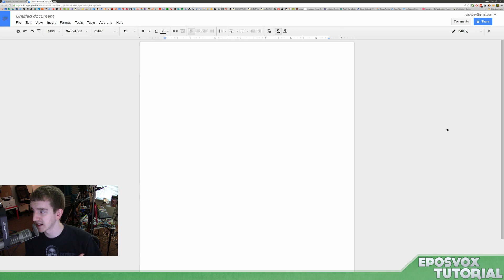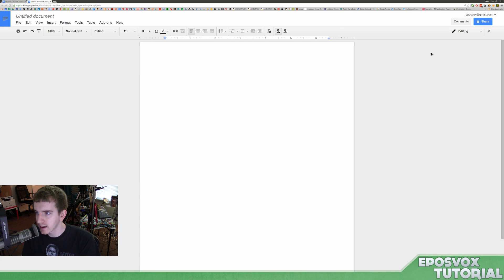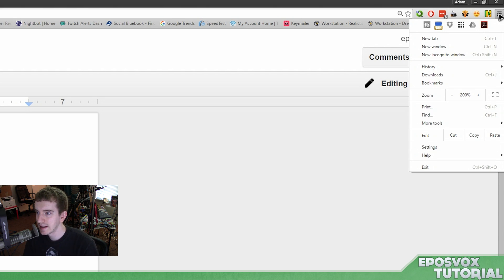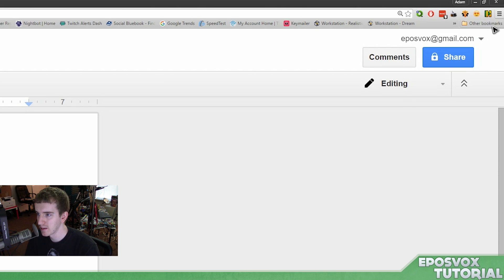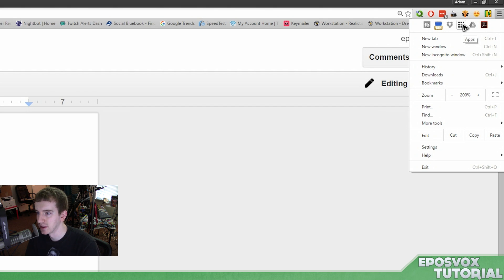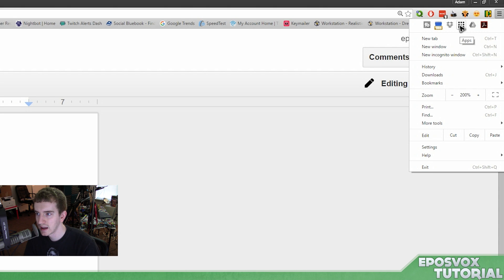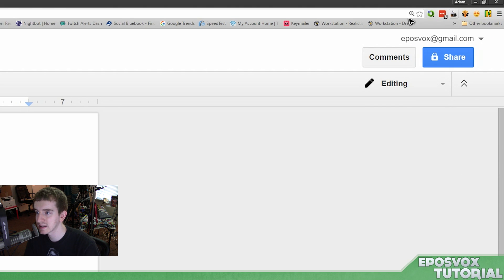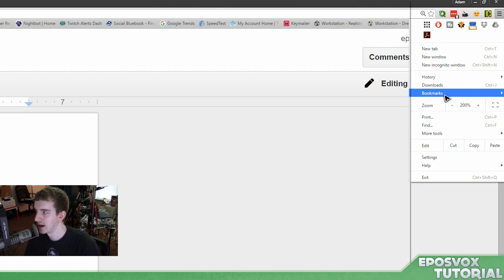Google Chrome Updates: Extension/Apps Button Changes!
This isn't a huge deal, but it is pretty neat - so I wanted to share it with you guys!

Google Chrome has updated to allow you to hide your extension and app buttons in a drawer with your settings.